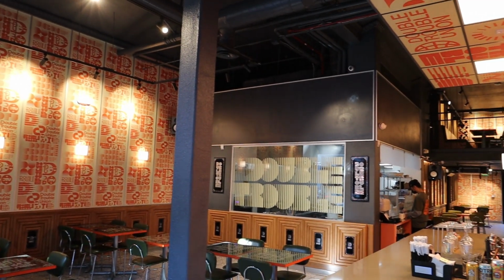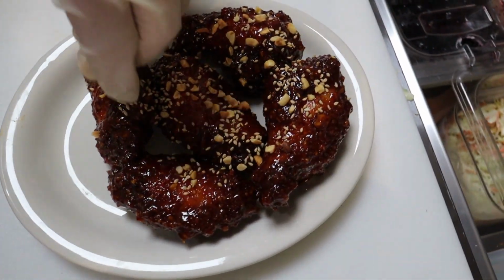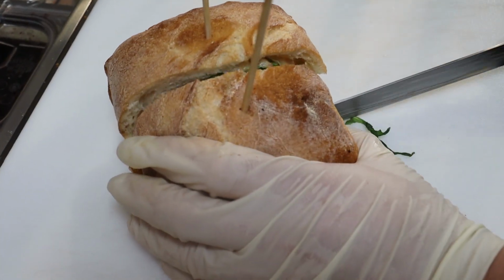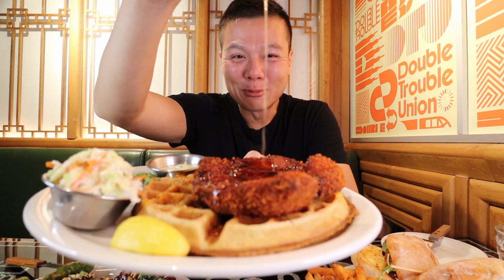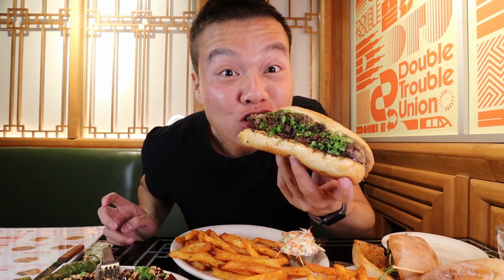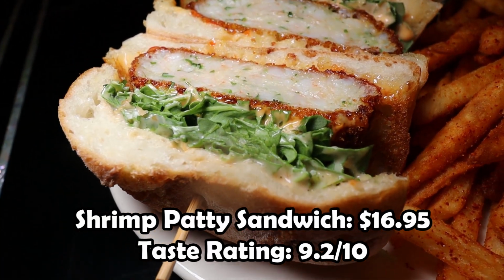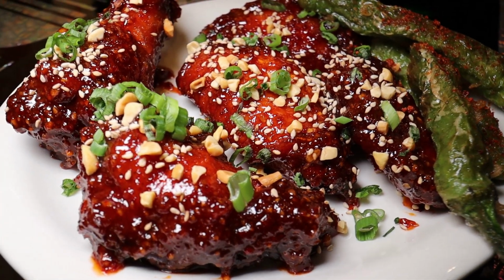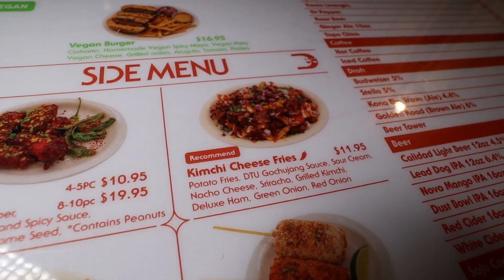First meal of 2022! American Comfort Food with a KOREAN TWIST!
but you know what’s even better? If we kick it up and notch and add some Korean flare! That’s right, this video is all about that! If you guys have never seen American comfort food with a Korean twist, then this is going to be the video for you. Trust me, you might drool over the good food in this video!